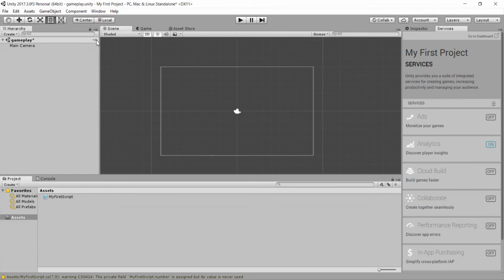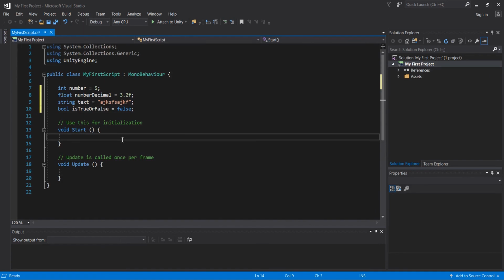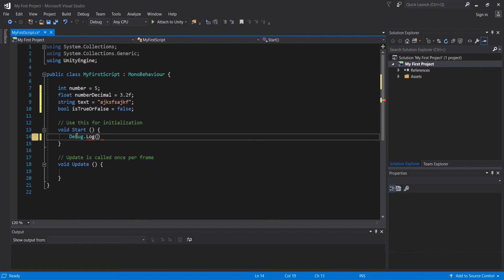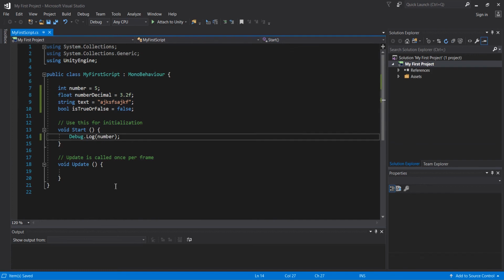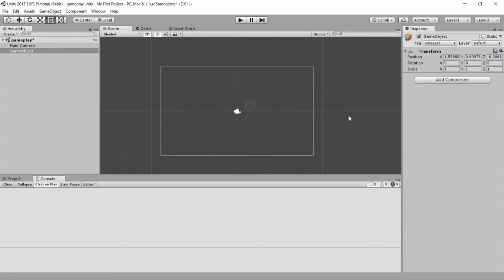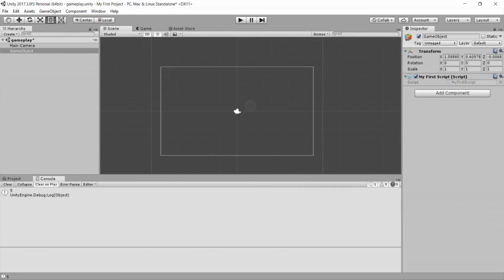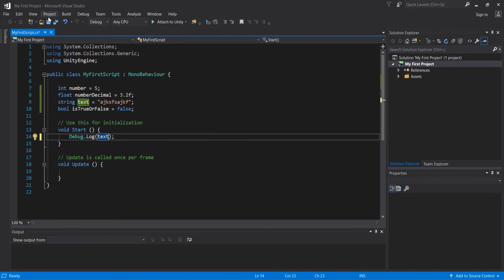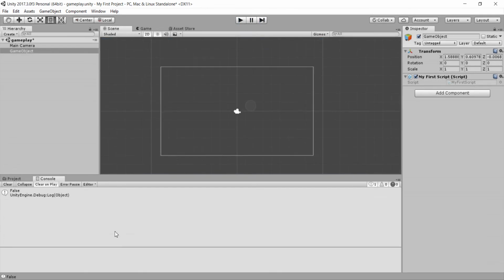3# Testing Variables - C# Tutorial For Beginners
In this video we test variables and talk about connectivity between values and Console.